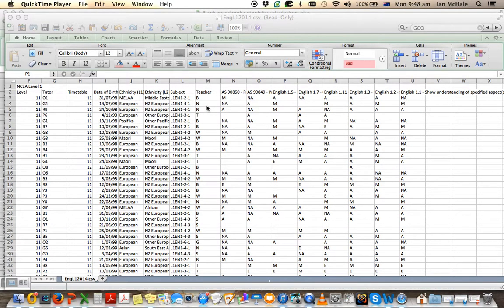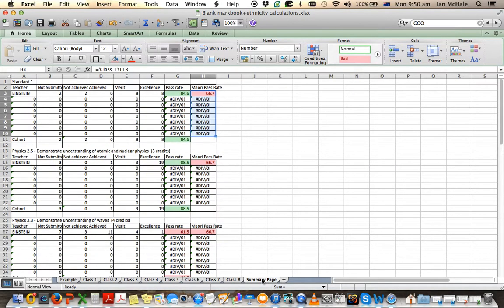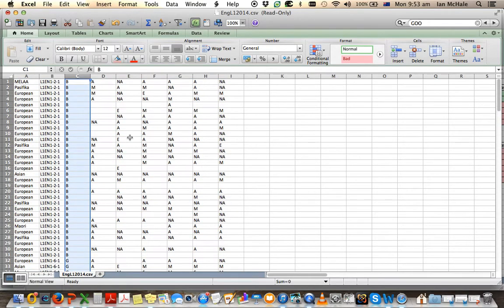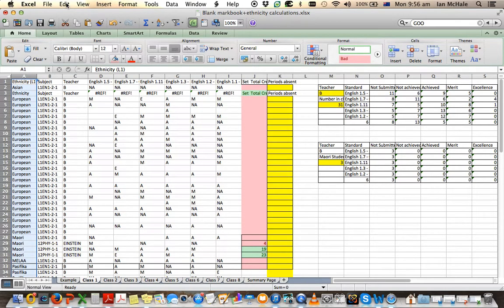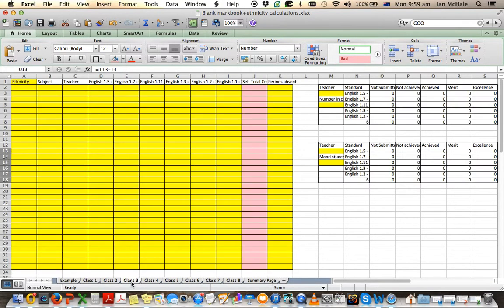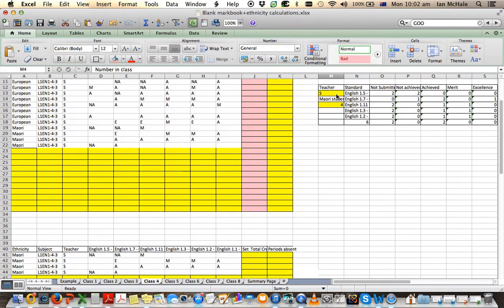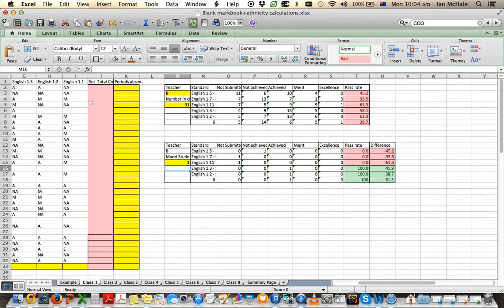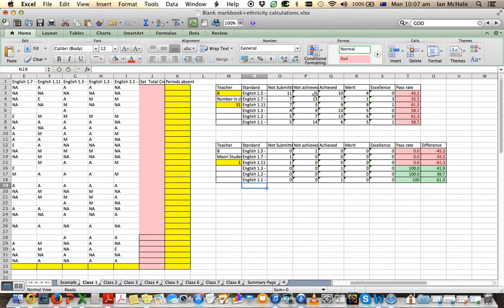Analysing KAMAR markbook summaries by class, standard and ethnicity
Just showing how to start with a KAMAR markbook summary and finish with disaggregated data for teacher, standard and ethnicity